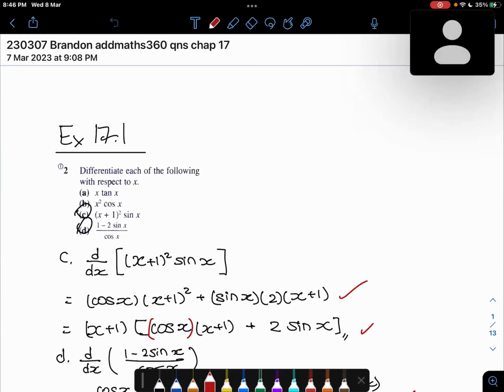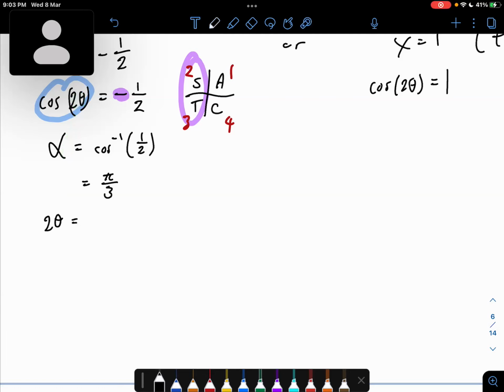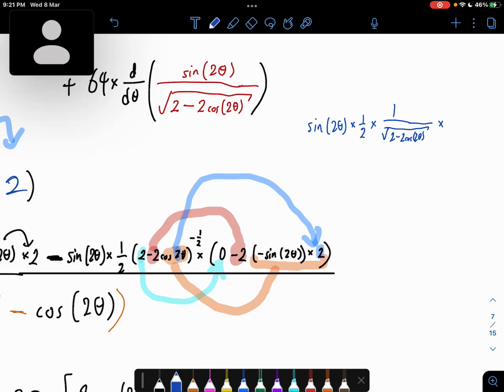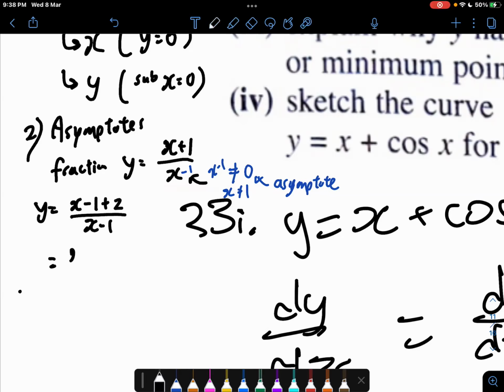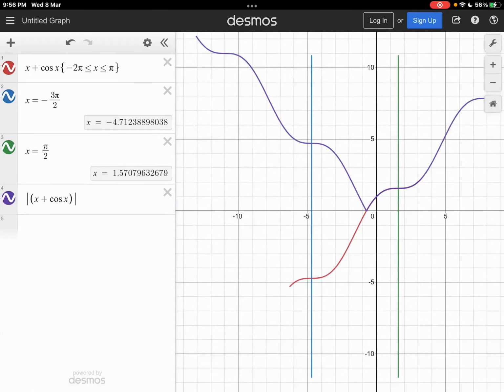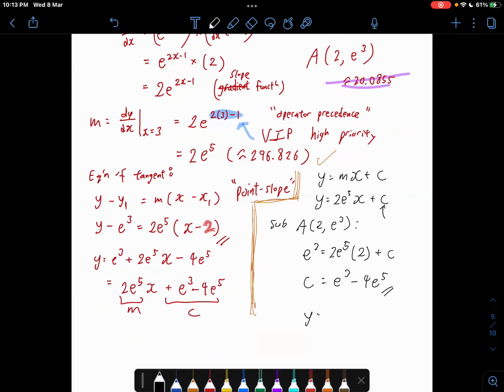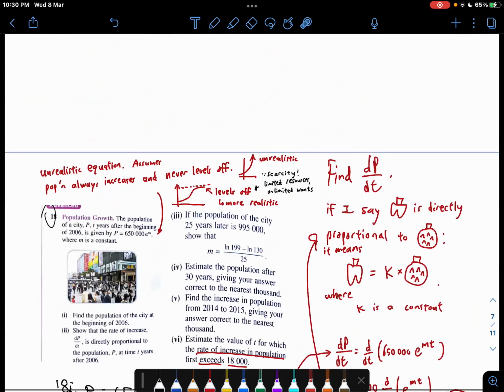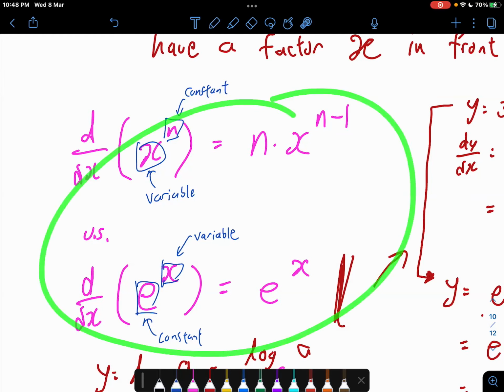Brandon GMT20230308 124641 Recording 1920x1440